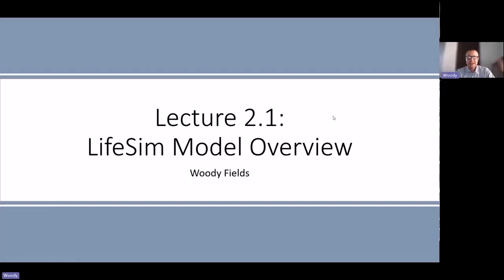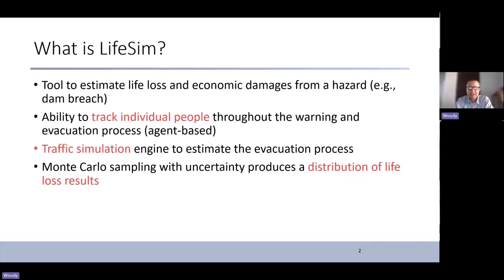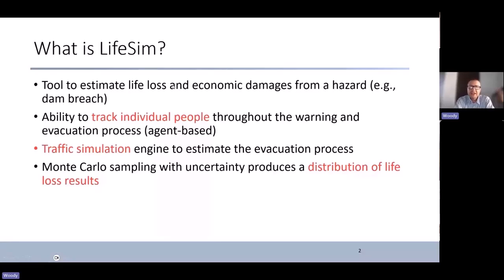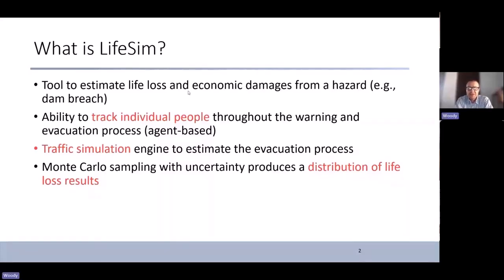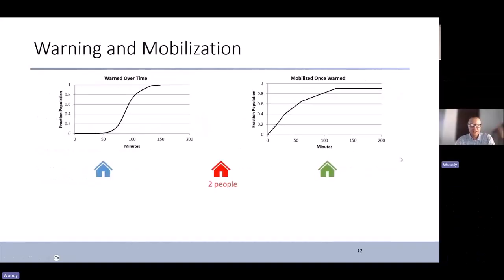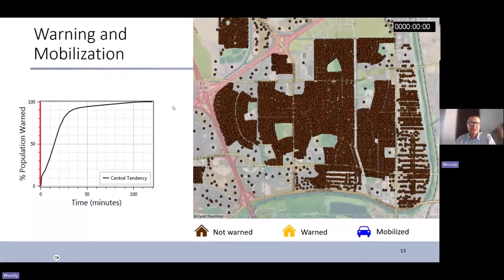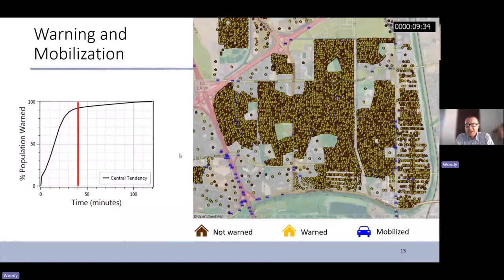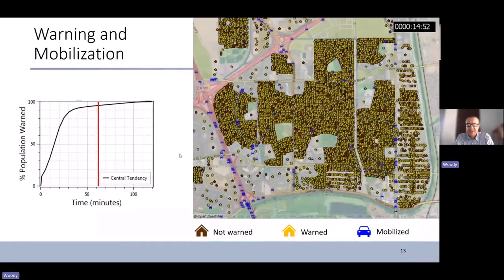LifeSim Essentials Hands-on Training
Learn to apply LifeSim, a free U.S. Army Corps of Engineers (USACE) agent-based modelling tool, to estimate life loss and simulate evacuations during high-hazard events. This interactive course is tailored for engineers, planners, and professionals in flood risk management, emergency response, and infrastructure planning.

Starting from 16 Oct, 0ver three sessions, you’ll:
- Build a complete flood risk model
- Simulate evacuations and assess road network impacts
- Strengthen evidence-based decision-making for emergency management and policy development

LifeSim can be applied across scenarios including floods, dam breaches, tsunamis, hurricanes, and fires. Using Monte Carlo simulation, it captures uncertainty and natural variability to support more reliable risk assessments.